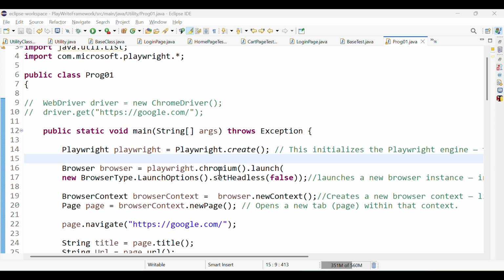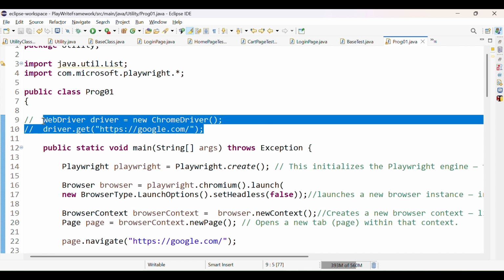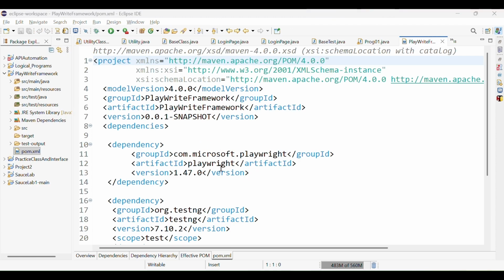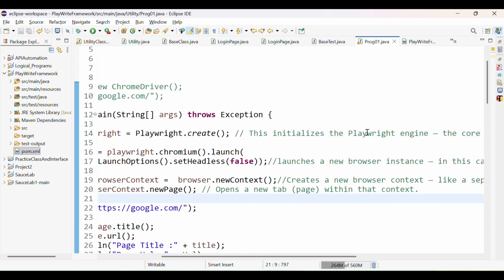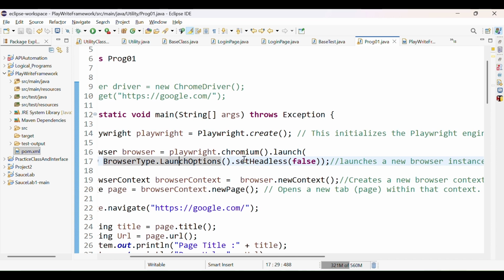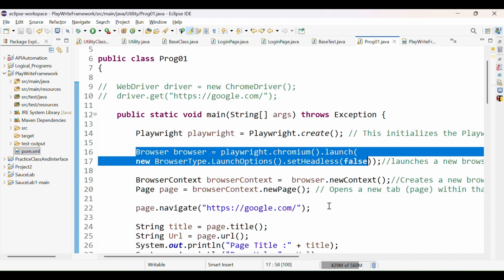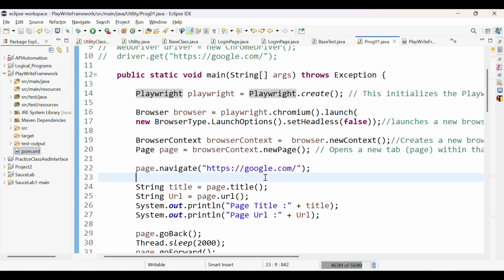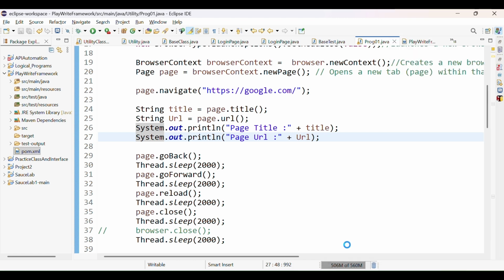Playwright Java Tutorial for Beginners | Launch Browser, Get Title, URL & Close Browser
In this video, I’ll walk you through the basics of Playwright with Java — perfect for anyone just getting started with automation testing using Playwright.

You’ll learn step-by-step how to:
✅ Set up Playwright in Java
✅ Launch different browsers (Chromium, Chrome, Firefox, WebKit)
✅ Open a webpage using page.navigate()
✅ Retrieve the page title and current URL
✅ Close the browser properly

By the end of this video, you’ll understand how to write your first Playwright Java script and interact with the browser just like in Selenium — but faster and smarter 🚀

🔹 Topics Covered:

Playwright setup and basic structure

Launching browser and creating context/page

Navigating to a URL

Getting title and current URL

Closing the browser